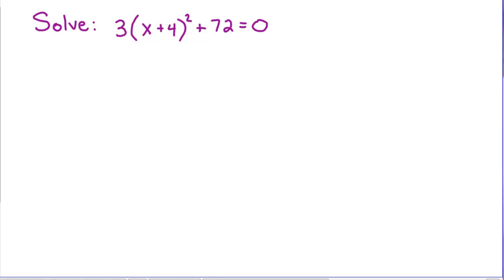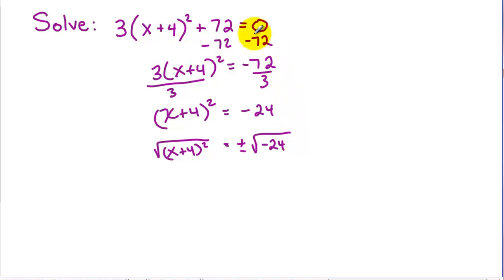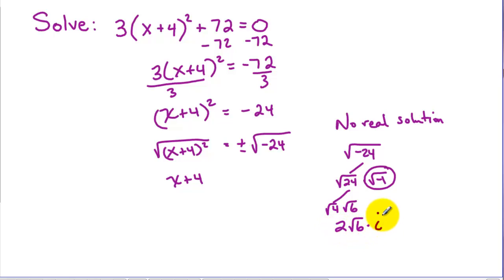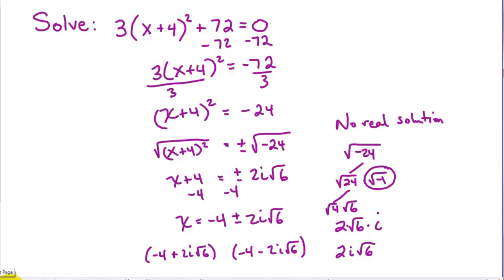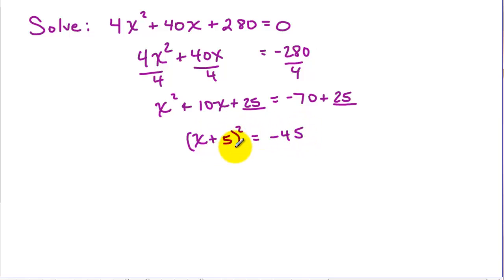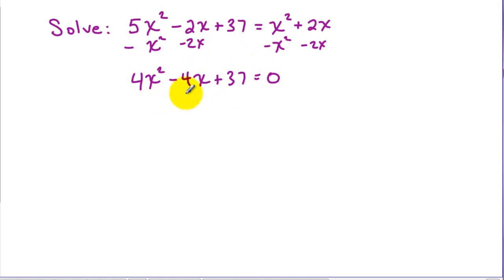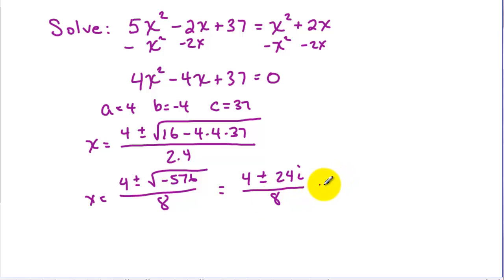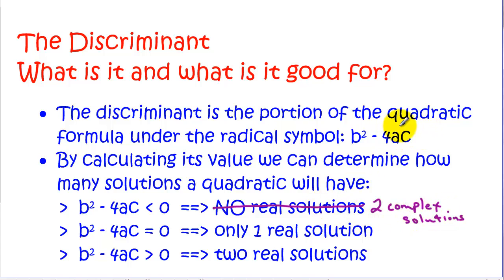Solving Quadratic Equations with Complex Solutions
This tutorial revisits solving quadratic equations using square roots, completing the square, and the quadratic formula. Problems which previously had no solution can now be solved with the inclusion of the complex number system. Several problems are demonstrated.